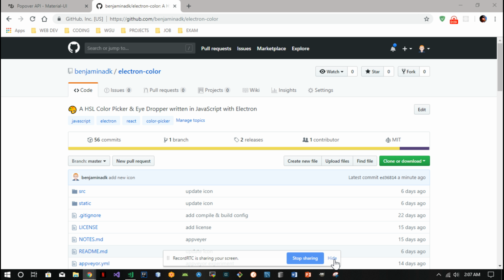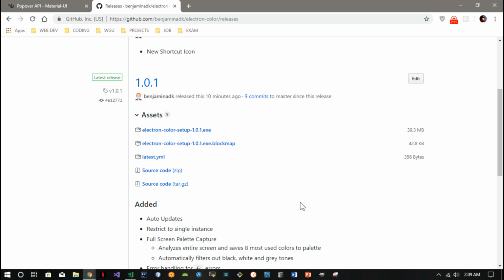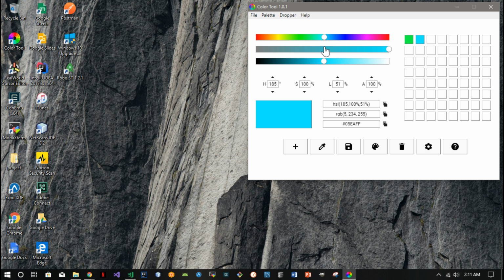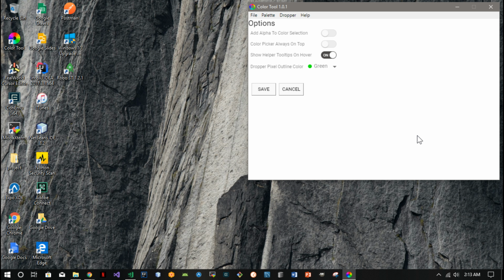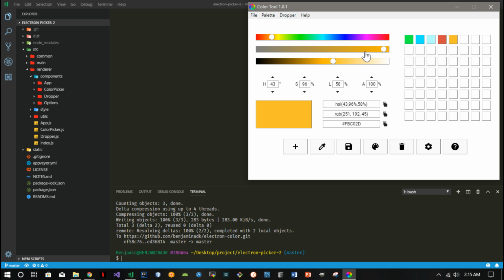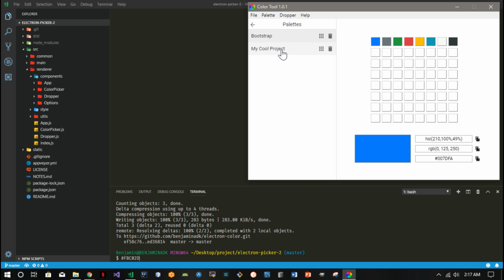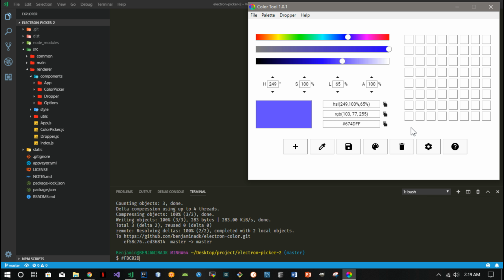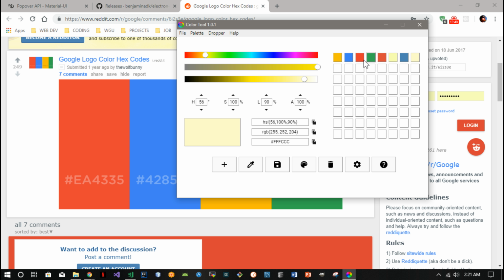Free Color Tool For Windows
Its yet another color utility. Right now there is only a version for Windows but that will change in the future. Leave any feedback or questions here, or if there is a technical issue, in the GitHub issues section.  Thanks.